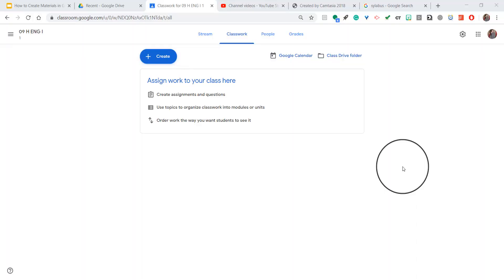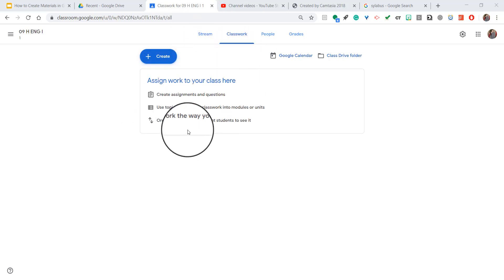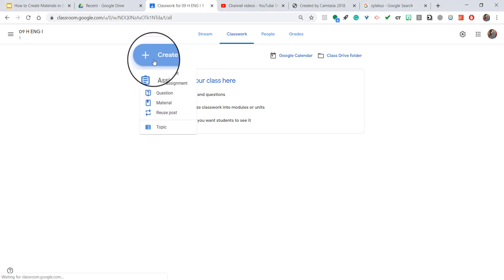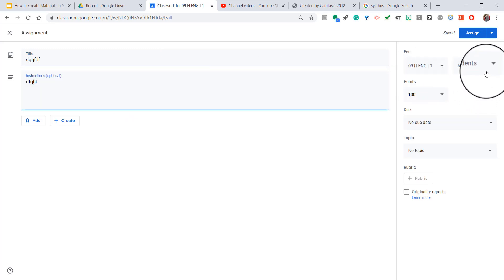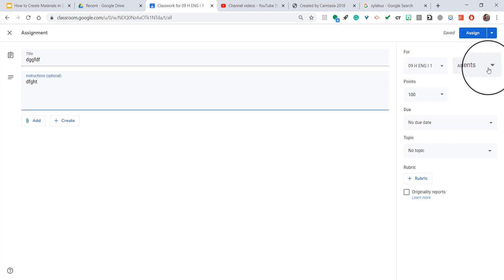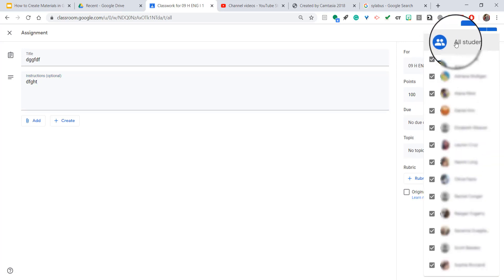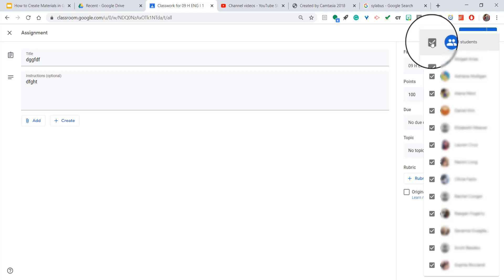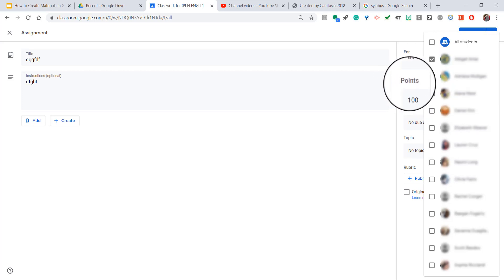How to Differentiate Assignments in Google Classroom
This video shows how you can differentiate assignments in Google Classroom. Google Classroom allows you to send specific assignments to specific students rather than for an entire class--and you can also do this with announcements in the stream page!